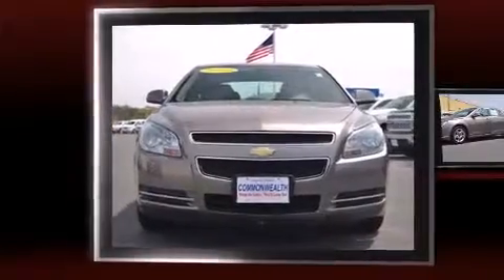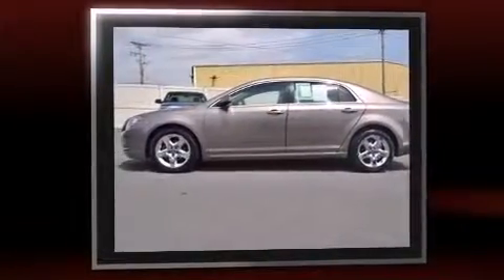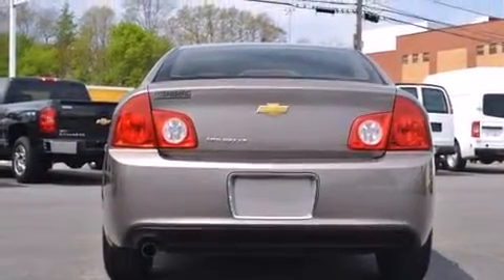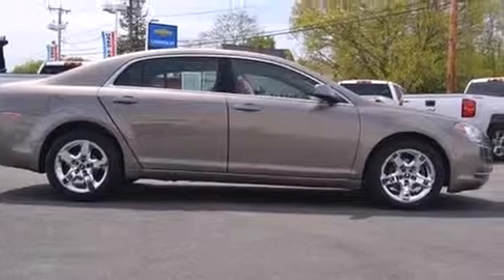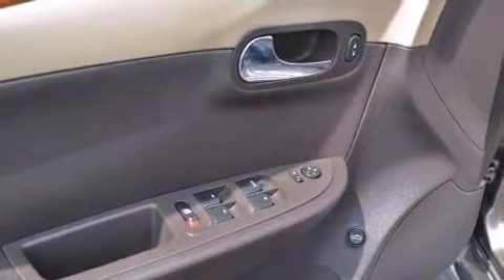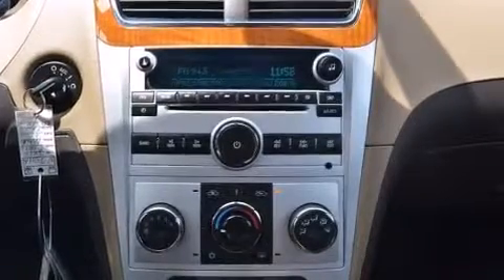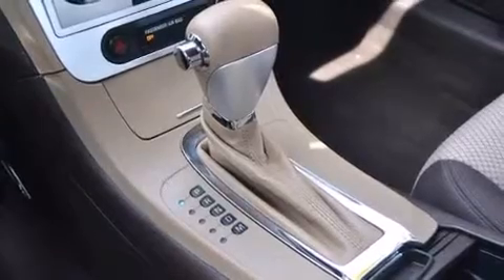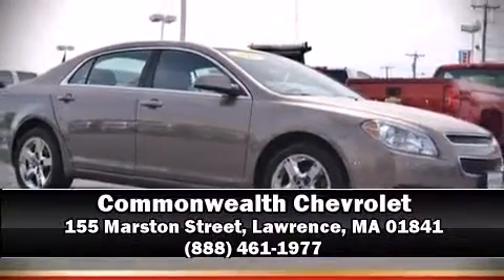2010 Chevrolet Malibu LT w/1LT in Lawrence, MA 01841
Commonwealth Chevrolet
155 Marston Street

You're going to love the 2010 Chevrolet Malibu. This 4 door, 5 passenger sedan still has less than 80,000 miles! Smooth gearshifts are achieved thanks to the 2.4 liter 4 cylinder engine, and for added security, dynamic Stability Control supplements the drivetrain. Top features include cruise control, a tachometer, variably intermittent wipers, front bucket seats, tilt and telescoping steering wheel, power windows, remote keyless entry, and air conditioning. Premium sound drives 6 speakers, providing you and your passengers a sensational audio experience. Chevrolet ensures the safety and security of its passengers with equipment such as: dual front impact airbags with occupant sensing airbag, head curtain airbags, traction control, a security system, onStar, and 4 wheel disc brakes with ABS. Brake assist technology provides extra pressure when applying the brakes. It also arrives with a Carfax history report, providing you peace of mind with detailed information. Our experienced sales staff is eager to share its knowledge and enthusiasm with you. We'd be happy to answer any questions that you may have. Please don't hesitate to give us a call.